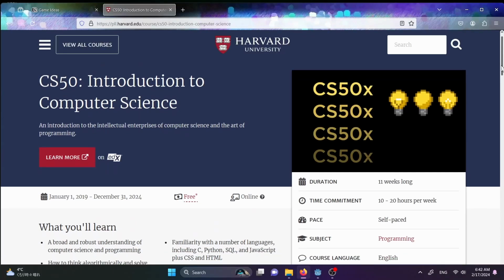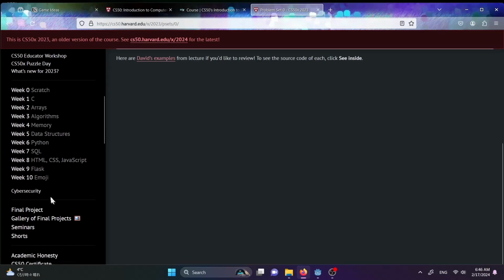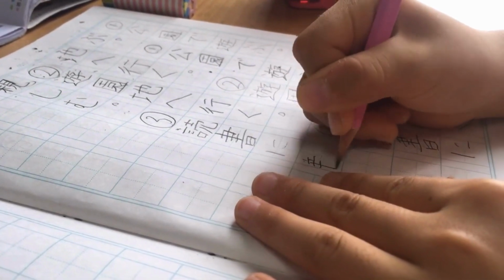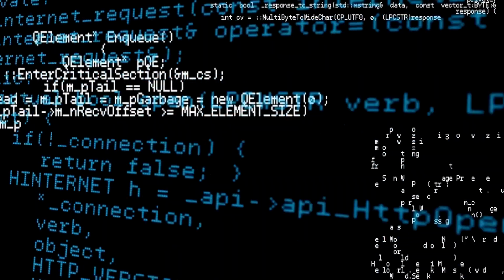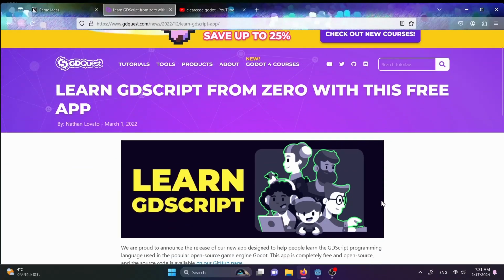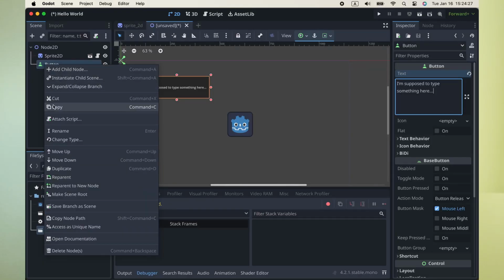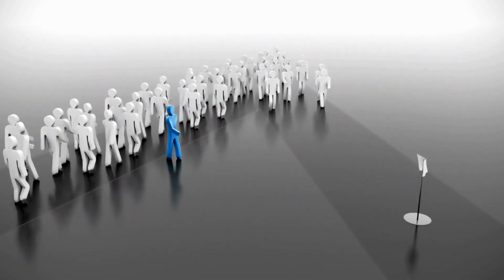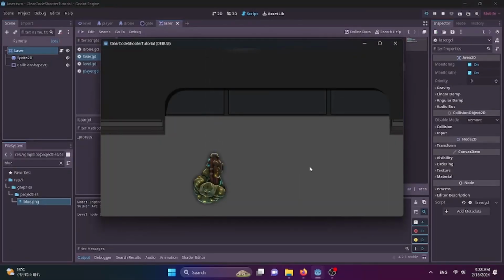I Learned Game Dev in 30 Days (And so can YOU)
I spent 30 days learning about programming and game development in the Godot Game Engine. Studying all the basics to begin making my first game was easier than I thought. I want to share the process and the three free resources I used to do it.

Resource 1: @cs50  CS50 free online course
Resource 2: @Gdquest  GDQuest for learning GDScript
Resource 3: @ClearCode The Ultimate Guide to Godot

After learning the absolute basics, I plan to continue learning programming and Godot so that I can level up. I'll be doing the "20 Games Challenge" along the way.

00:00 Why I Made My Own Guide
01:06 How to Learn Programming
02:48 Why You Need to Stop
04:35 The Simplest Way to Learn GDScript
05:43 The Problem with Learning Godot
07:06 The Only Guide You'll Need for Godot
08:25 I Made A (simple) Game
08:52 Timeline
09:52 10 minutes a Day
10:07 Go Learn Game Dev